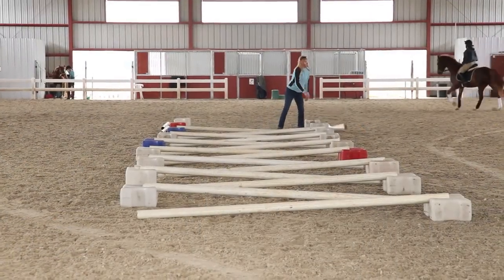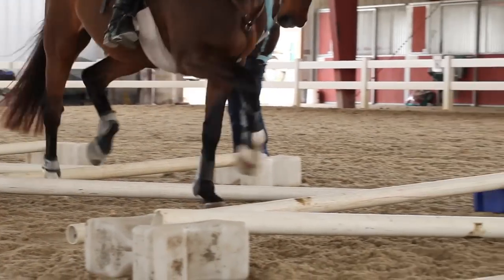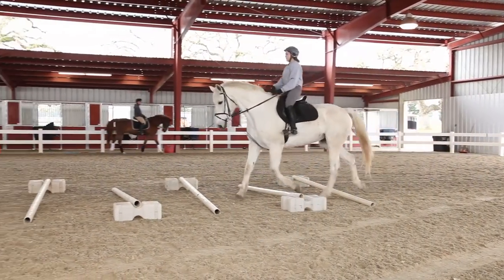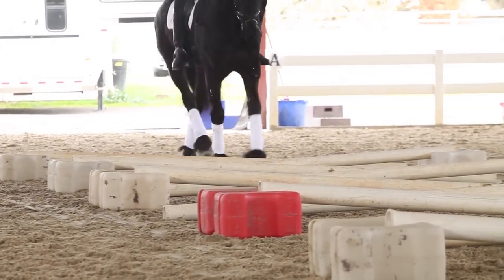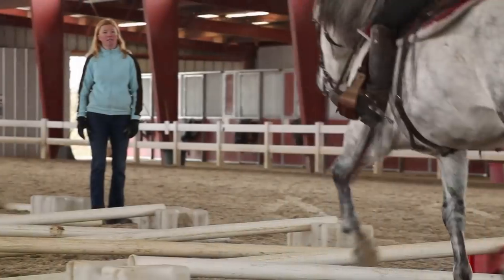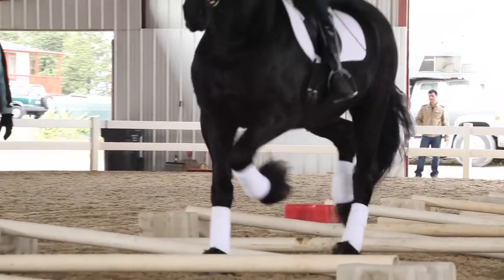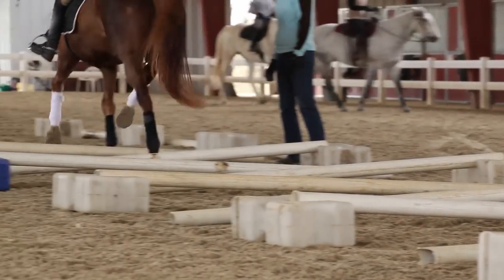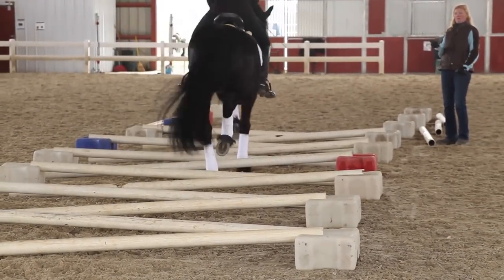Cavaletti Training for Horses with Erika Jansson, Dressage Trainer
Erika Jansson, Dressage Trainer at Santa Rosa Equestrian Center in Santa Rosa, CA talks about her cavaletti training for horses.